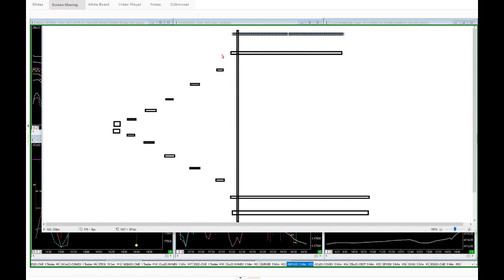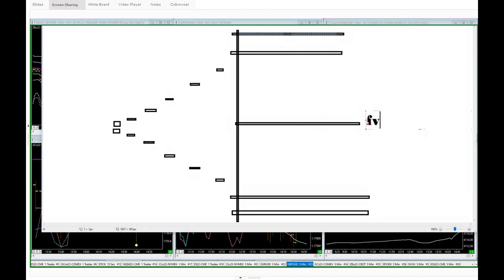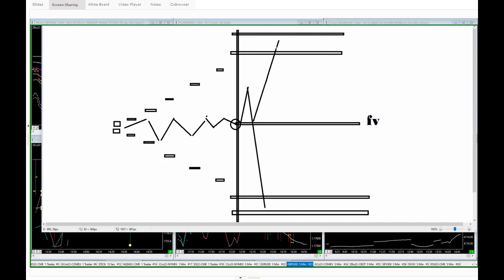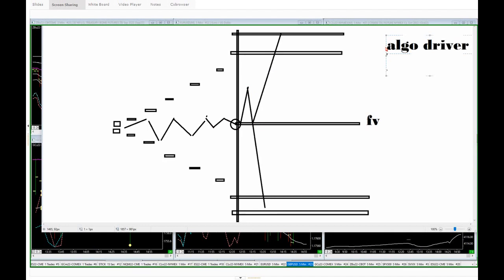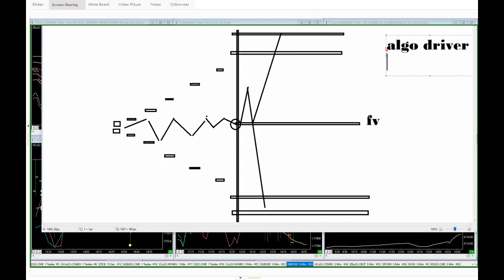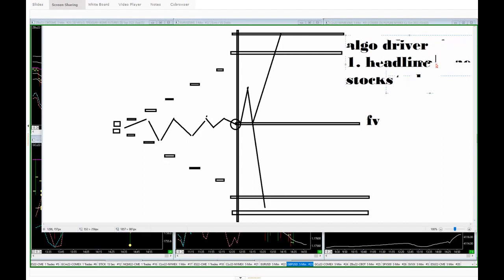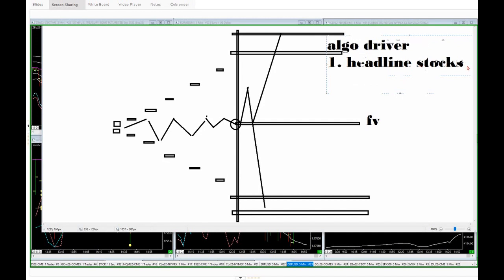Where's Fair Value...Liquidity Bracket